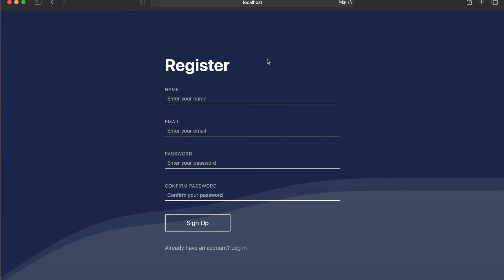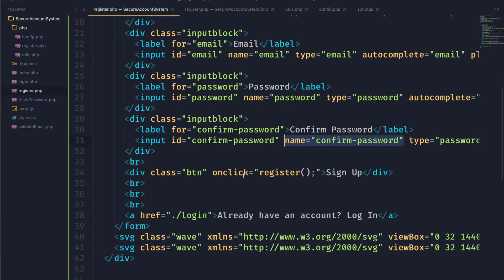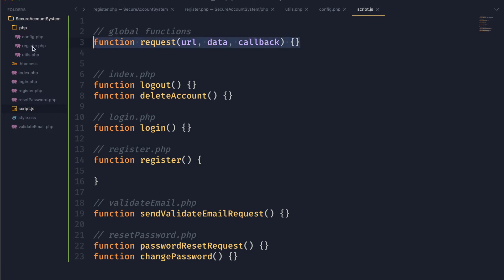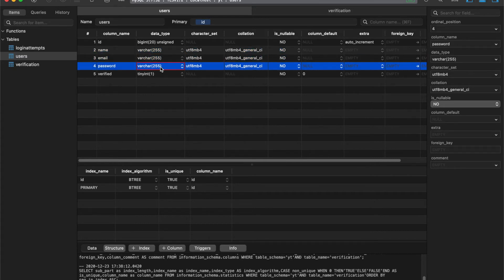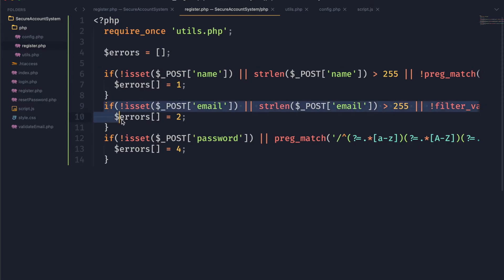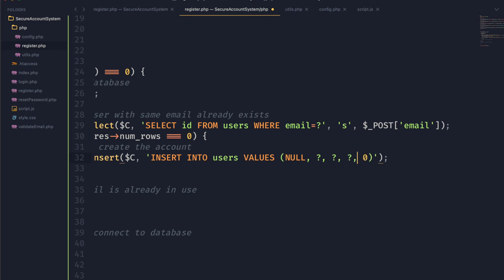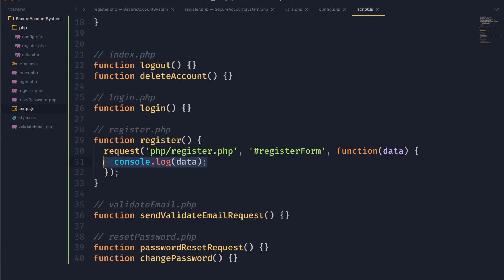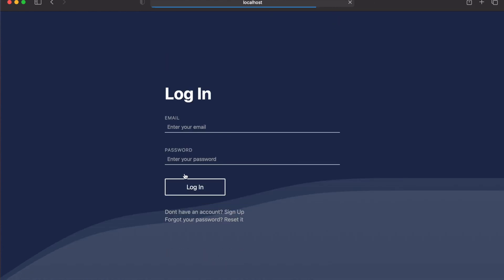Registration Form - Secure PHP Authentication System from Scratch Ep. 1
Welcome to the first episode in a new series where we look at how to create your very own authentication system from scratch using PHP. This series will look at how to add basic user friendly features and also how to protect against common web attacks.